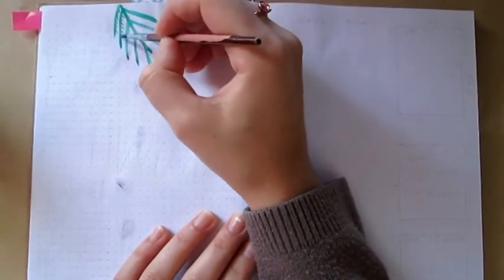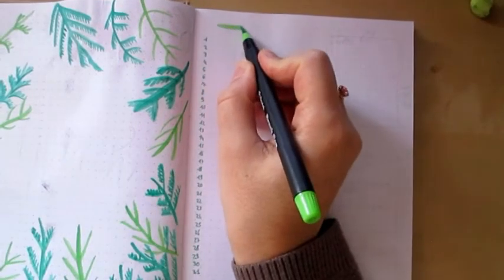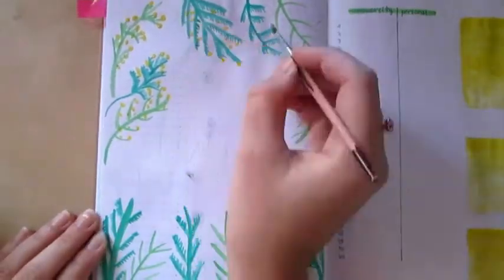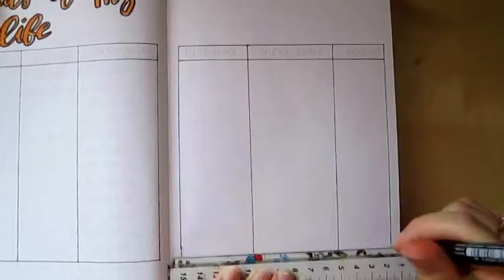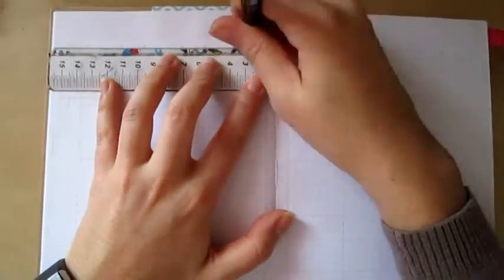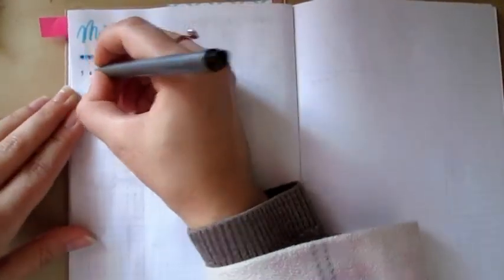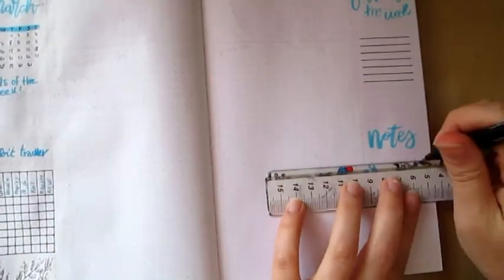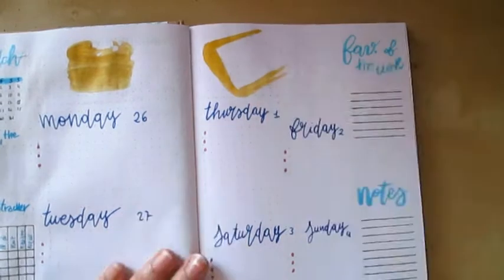Plan with me: March 2018 || Bullet Journal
Hello art family! March 2018 is here, so it means a new Plan with me video! I used lot of watercolours in my bullet journal spread/layout/setup/log. This month too I've planned my daily goals to stay organized and keep track of my projects.